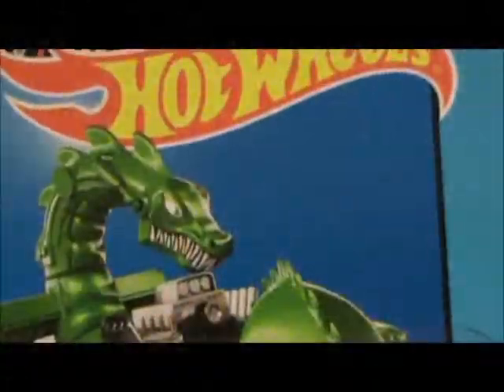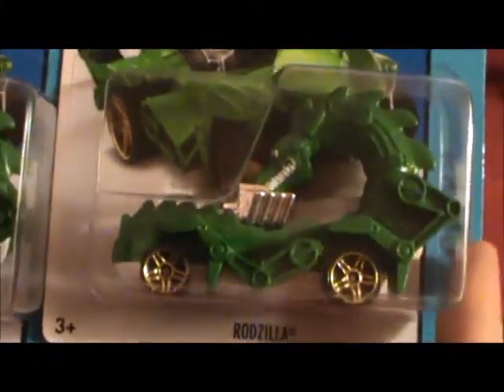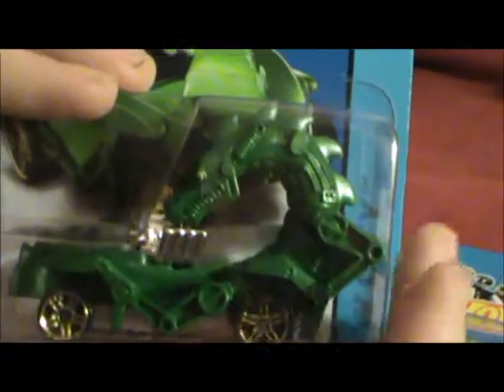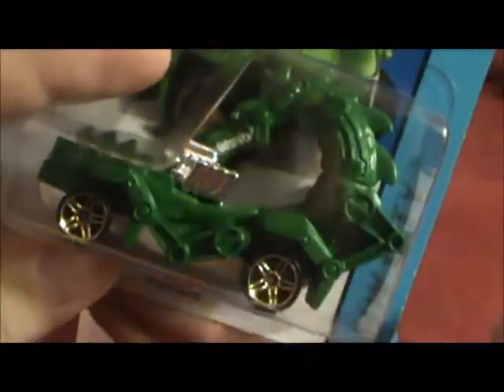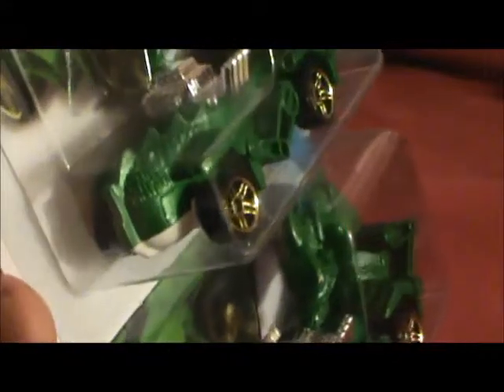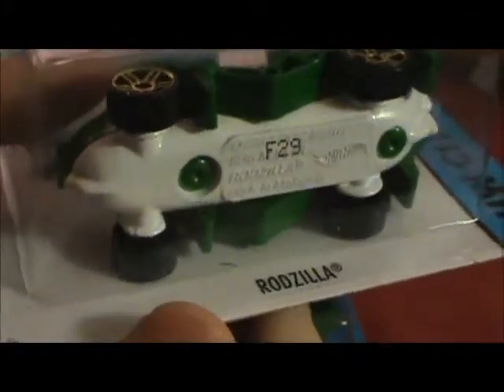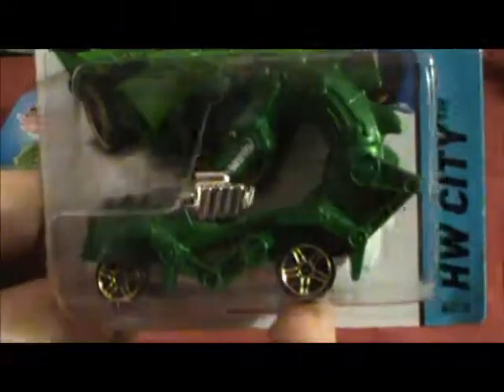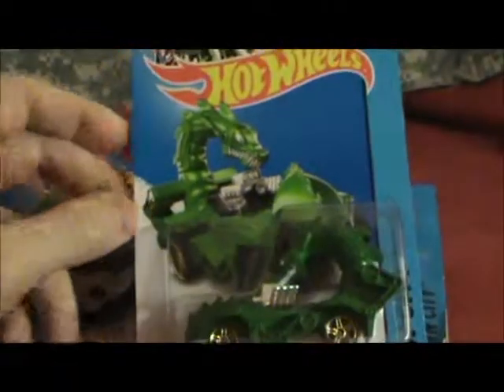A look at the variations on the '14 HW City Rodzilla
a look at the 2014 Hot Wheels HW City Rodzilla's variations.
Noted vairs seen/reported:
Painted teeth
Non painted teeth
small scales
long scales
head/neck colors different from body
Head facing left or right
Pearl color base
White color base